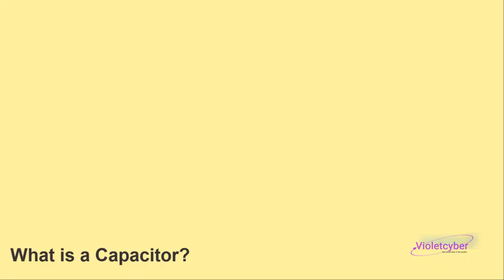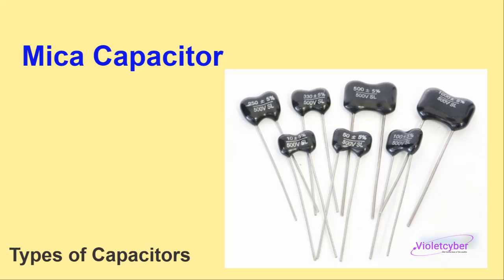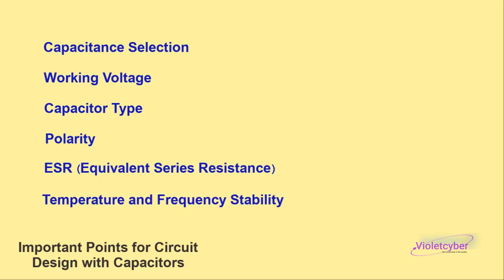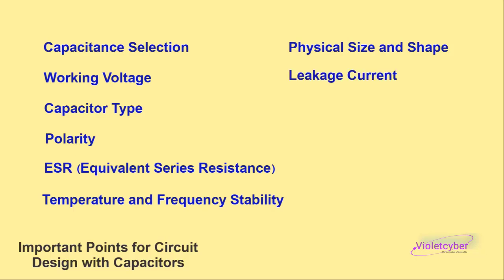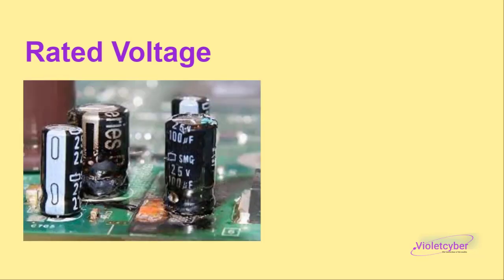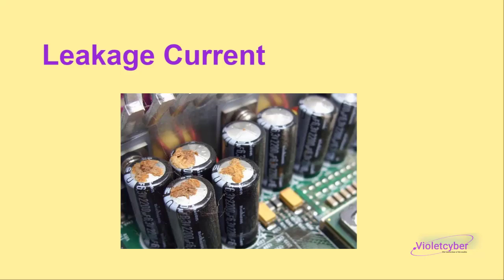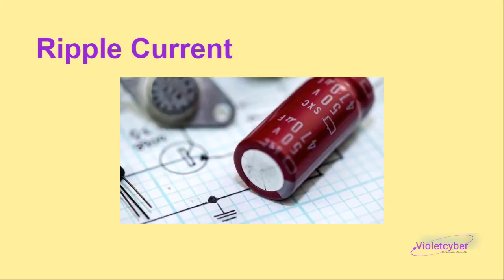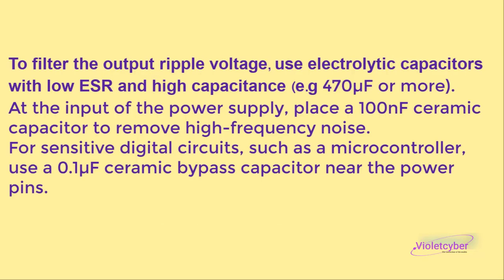Capacitors in Electronics – Applications of Capacitors in Electronic Circuits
Capacitors are among the most important components in various electronic circuits, and without them, electronic circuits cannot function properly. As a first step in your electronics learning journey, you need to become familiar with the most common and widely used types of capacitors — all explained in this video tutorial.